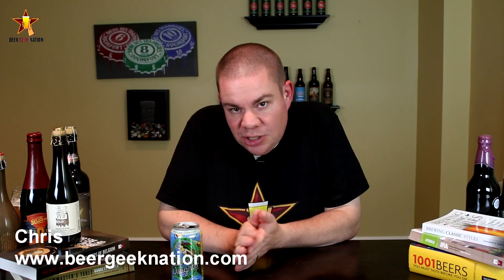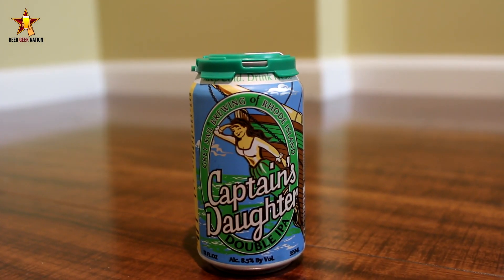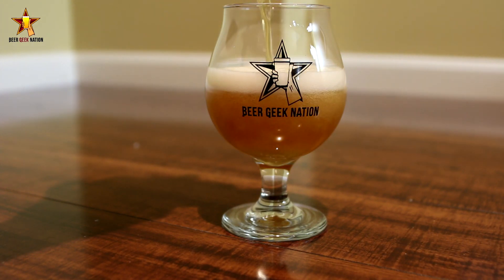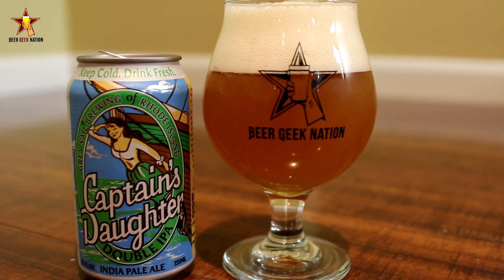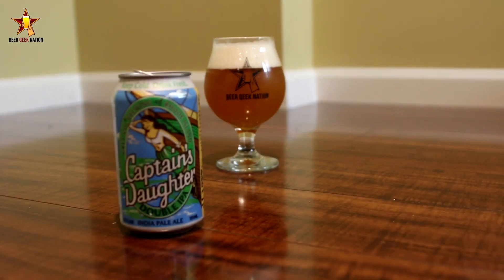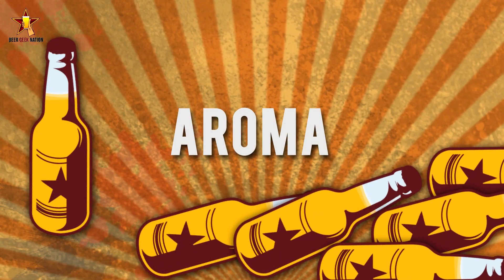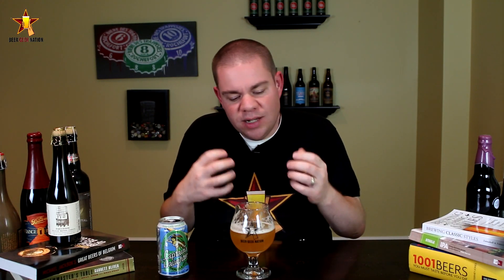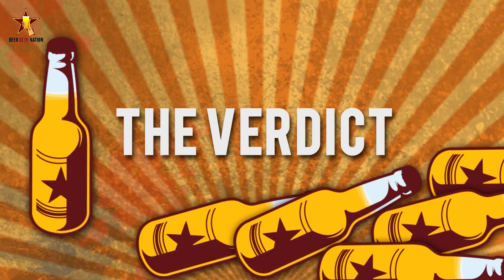Grey Sail Captain’s Daughter Double IPA | Beer Geek Nation Craft Beer Reviews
Grey Sail Captain’s Daughter
Grey Sail Brewing Co
8.5% ABV

Our newest year-round is an Imperial India Pale Ale brewed with high-quality pilsner malt and flaked oats, making this beer light in color but certainly not in body or alcohol content. It is aggressively hopped with Mosaics out of the Pacific Northwest, giving the Captain’s Daughter a strong aroma and flavor of tropical and stone fruits.